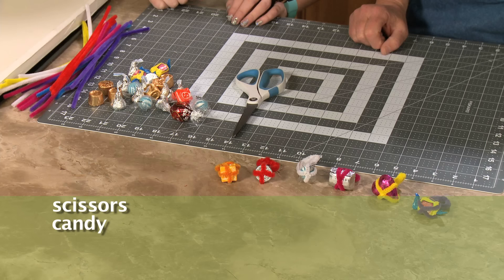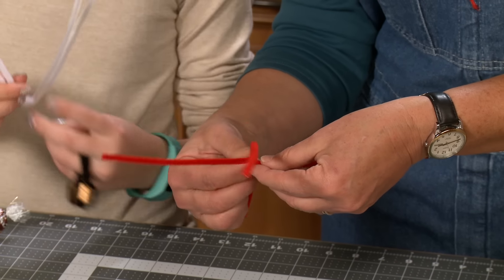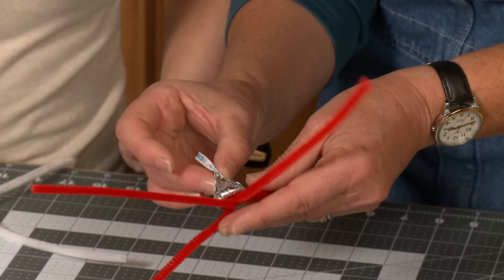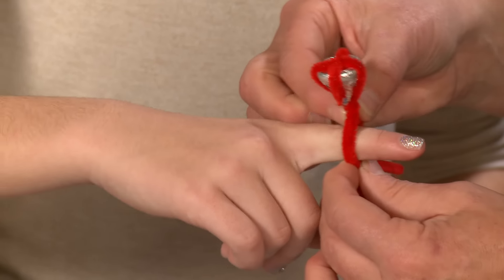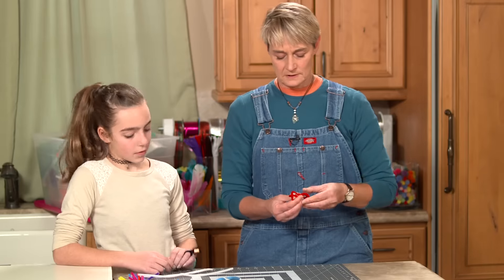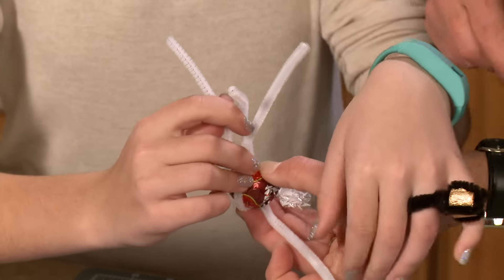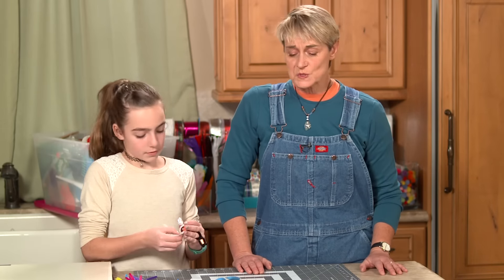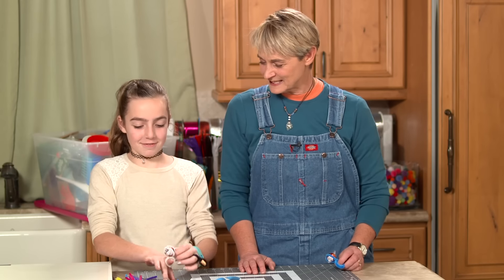How to Make a Candy Ring | Sophie's World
Crafting expert Sophie Maletsky and her friend Frankie make simple, sweet rings using candy and pipe cleaners.